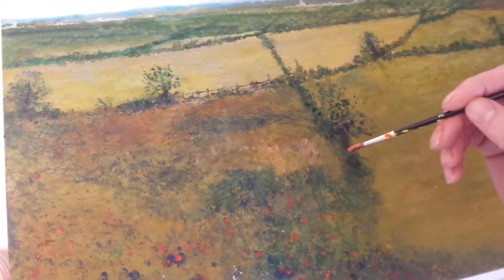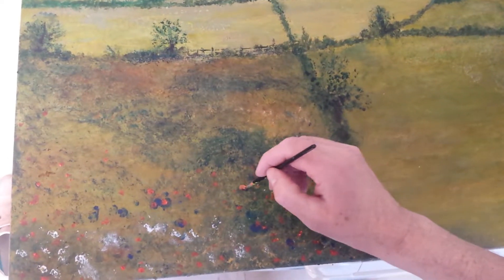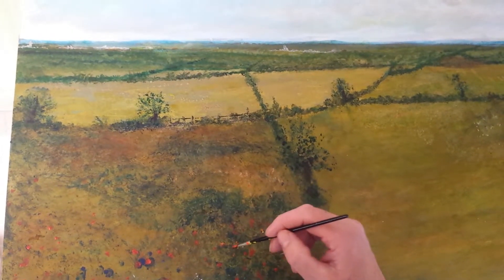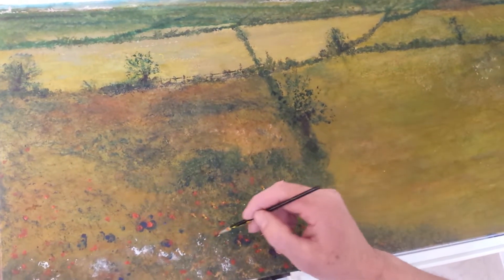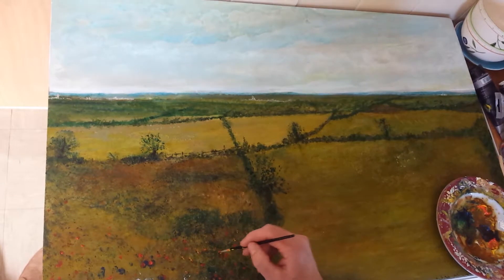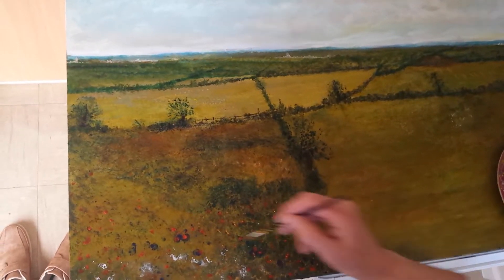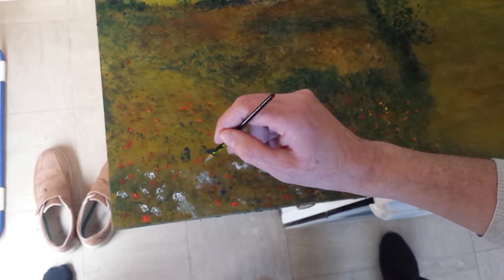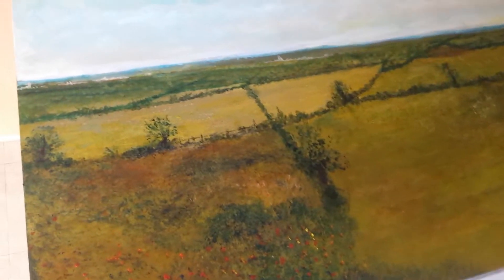Land scape flowers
Painting single brushstroke flowers in foreground of landscape